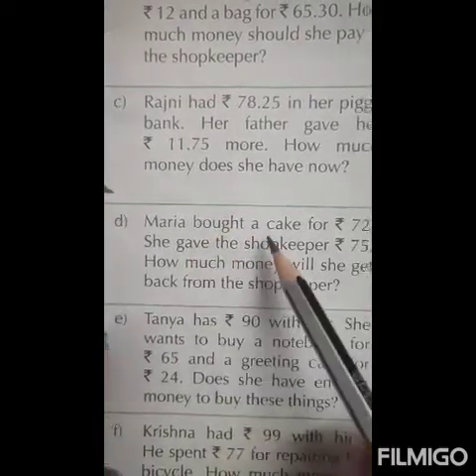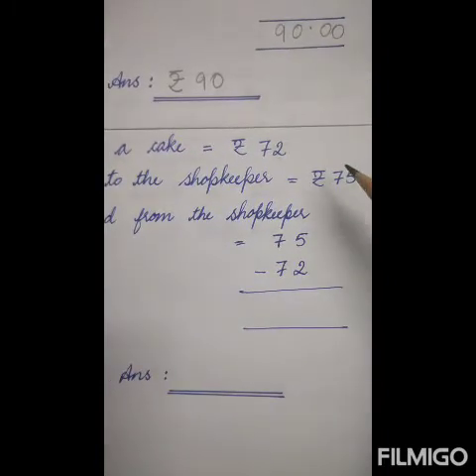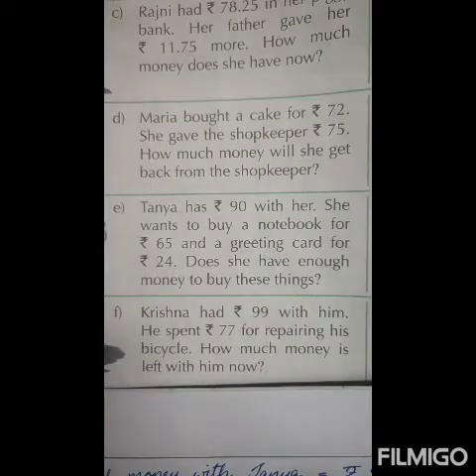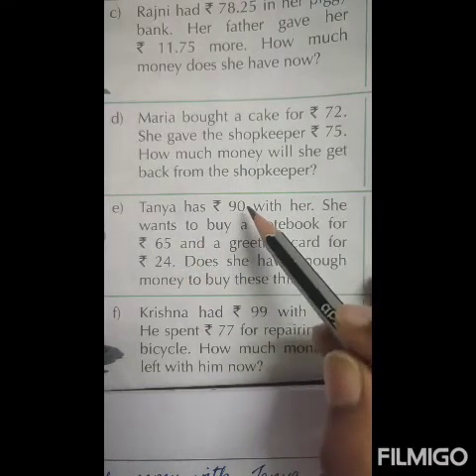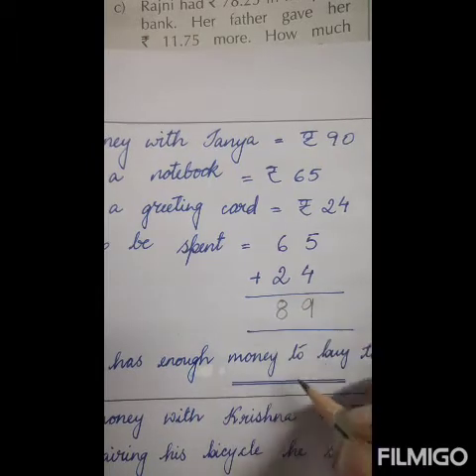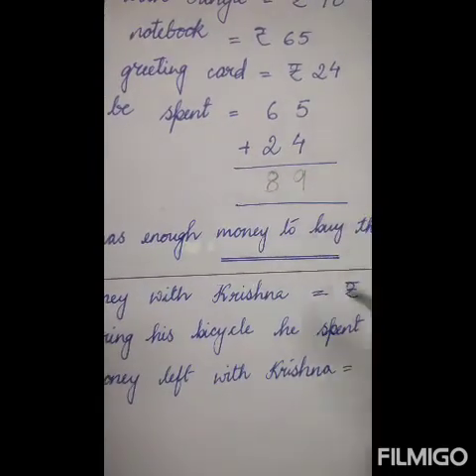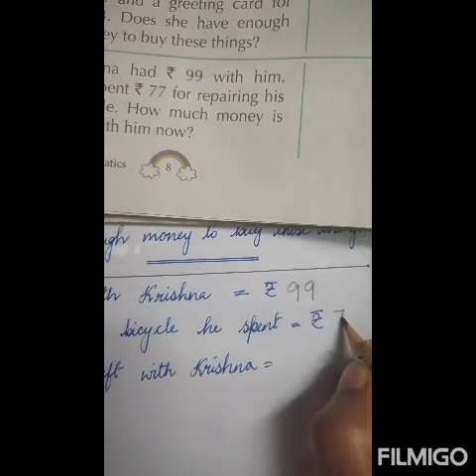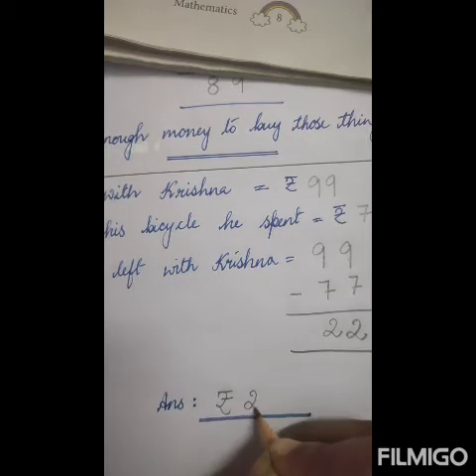CLASS II::MATHEMATICS::CHAPTER 10:: MONEY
WORD PROBLEMS. Qs. No. d, e & f